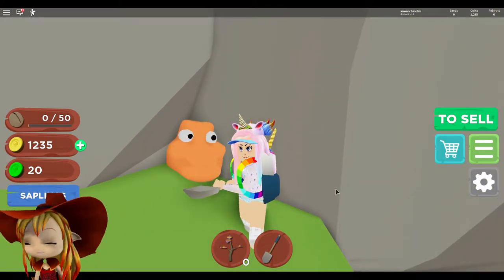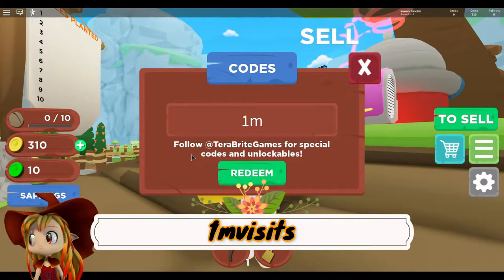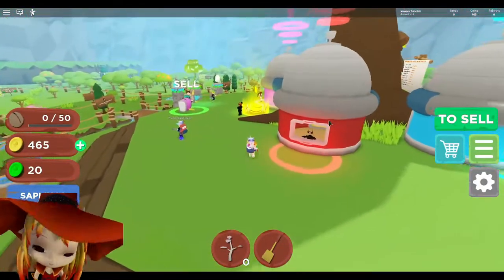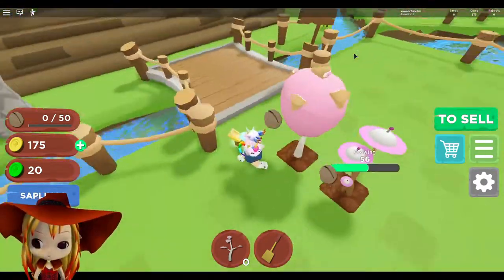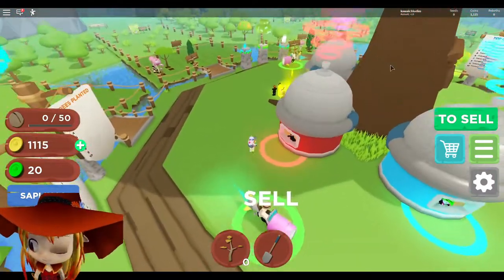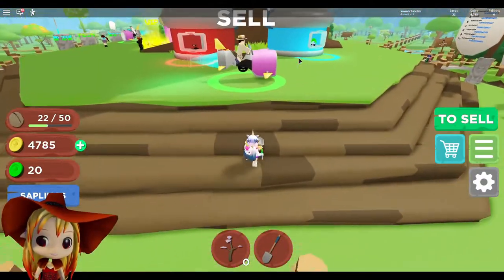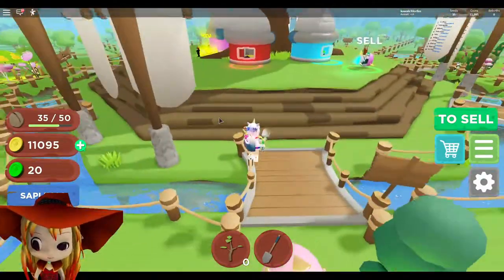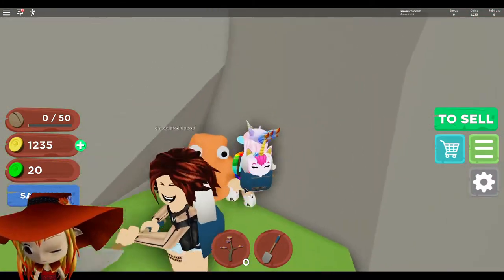🌱 Tree Planting Simulator! 8 CODES! Planting Strange but amazing trees! Loud Warning!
🌱 Roblox Tree Planting Simulator Gameplay! 8 CODES! Planting Strange but amazing trees! Loud Warning!
Code 1 : blue
Code 2 : obby
Code 3 : trees
Code 4 : brite
Code 5
Code 6 : PenguinSquad
Code 7 : 1mvisits
Code 8 : 1000trees

-- Use these time point to skip to the section in the video:
0:03:41 Codes Time!
0:05:03 Skipping the basic starter sapling and going for crape Myrtle Tree as my first tree!
0:06:01 Planting my first tree!
0:07:15 Emm what's that growing on the tree?
0:08:40 Time to buy my second tree sapling - Pink Saucer Magnolia Tree!
0:11:40 It's a UFO TREE!
0:13:09 Third Tree Sapling - Green Golden Honeylocust Tree!
0:15:41 Fourth Tree Sapling - Corkscrew Willow Tree!
0:16:44 Why does this tree looks half grown or dead?
0:17:31 Fifth Tree Sapling - Pink Stellar Dogwood Tree!
0:20:40 Sixth Tree Sapling - Birch Tree!
0:22:05 Seventh Tree Sapling - Oak Tree!
0:24:01 Eighth Tree Sapling - Autumn Blaze Maple Tree!
0:25:49 Ninth Tree Sapling - Multicolor Oleander Tree!
0:26:29 Going to go explore the map!
0:26:46 Wait we found something!

-- About Tree Planting Simulator
Welcome to Tree Planting Simulator! 🌲
🌱  Plant awesome unique trees, collect seeds that drop from them, and sell the seeds to buy items to plant better trees even faster!
💸 25% of the proceeds from this game will be converted into USD and go straight into the Arbor Day Foundation as part of the TeamTrees campaign to help plant 20 million trees! For every dollar we raise, one tree will be planted. Check out the Team Trees sign in the game to see how much money we raised so far! The rest of the game earnings will support the dev team members who will continue to work on it to keep it new and exciting!
Coming Soon:
🛒 Rebirth Shop!
🎄 New trees and tools!
🏝️ New Area!
🐶 Pets?

Roblox Tree Planting Simulator Created 10/15/2019, Updated 11/25/2019, Max Players 8, Genre All. (Online Multiplayer Game, Tree Planting Simulator, Codes, Team Trees)

-- Yesterday Gamelog
Roblox Ninja Legends Gameplay! 3 NEW CODES! Tour of all the ISLANDS!

Roblox Tree Planting Simulator Gameplay / Chloe Lim November 2019 Gamelog / TreePlantingSimulator / Codes /